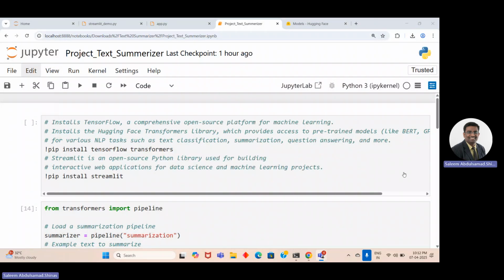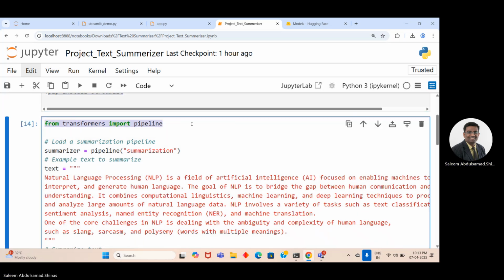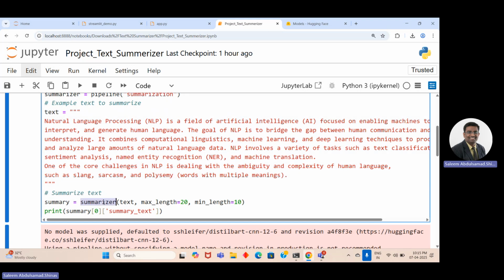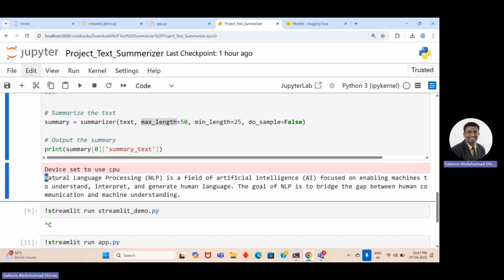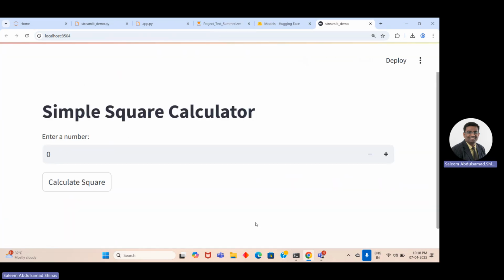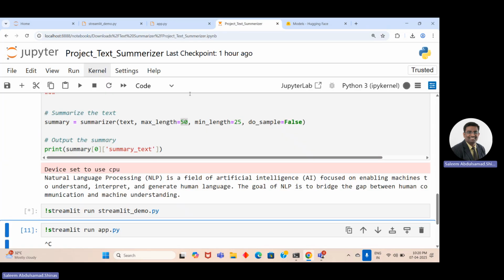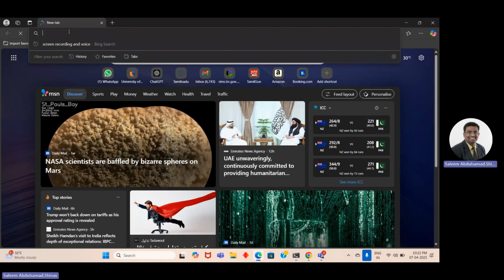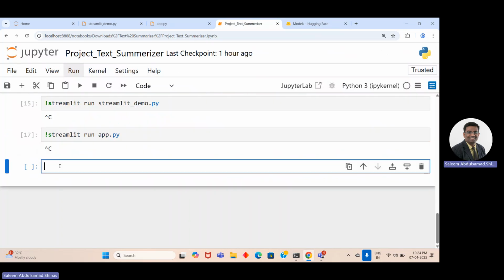Project Text Summarizer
Project - Text Summarizer using python and huggingface transformer library.